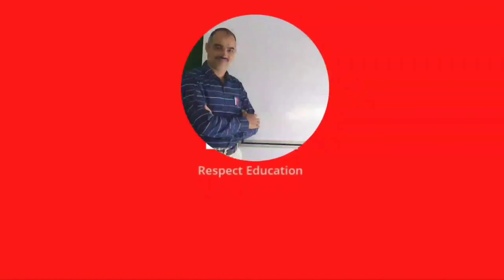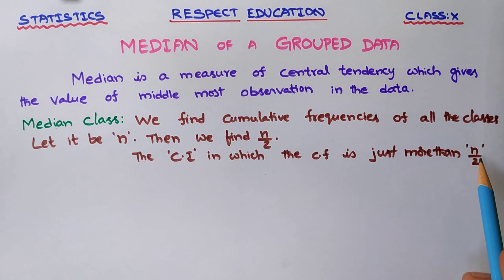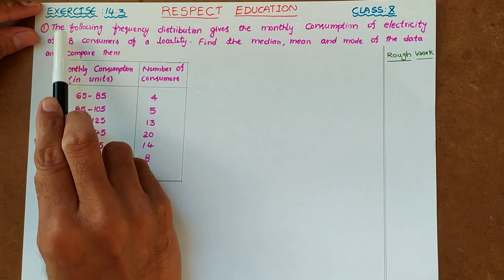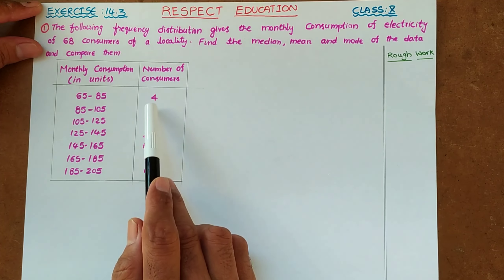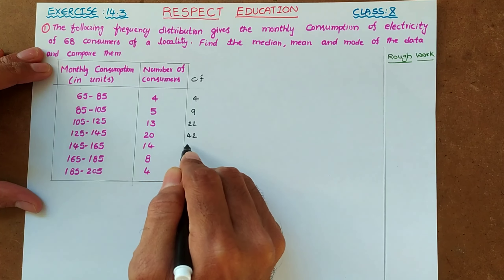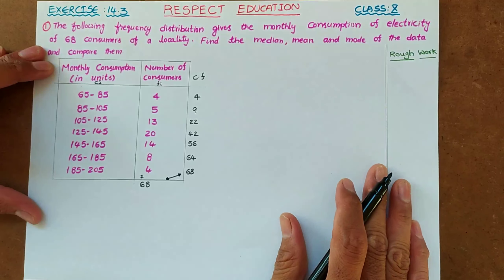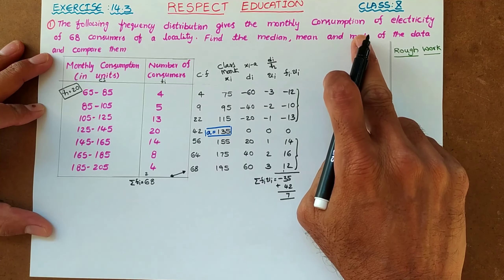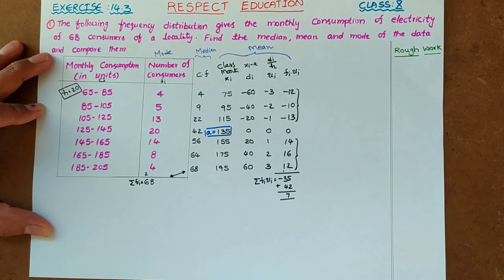Chapter:14|STATISTICS| Concept: Median| Exercise 14.3| Problem No:1| Class 10 | Mathematics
Hearty welcome 🙏 to our Channel "Respect Education"

In this class we come to know the solution of  Problem number 1 in a clear and detailed manner.

I have tried my level best to make you understand the concept as far as possible.

As per my knowledge is concerned sufficient content is provided.

Regards,
Respect Education.